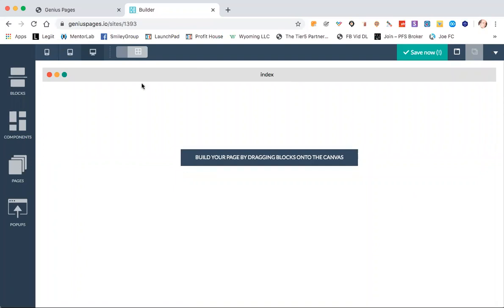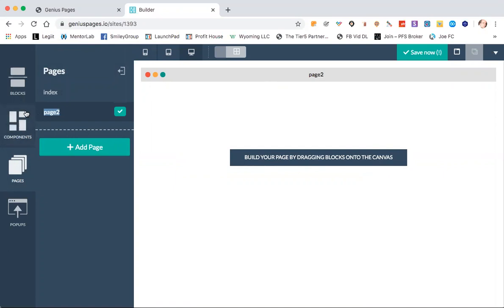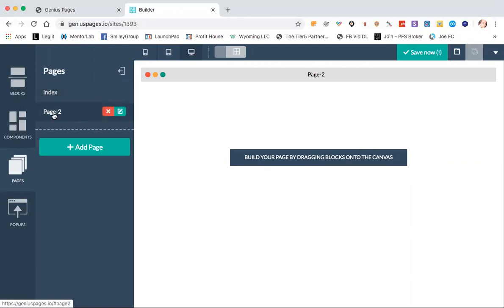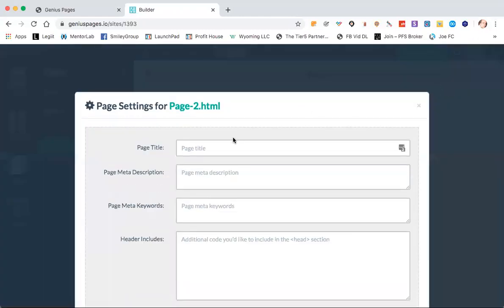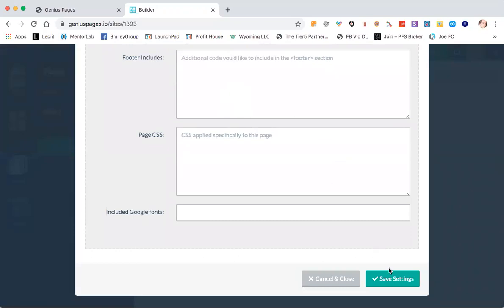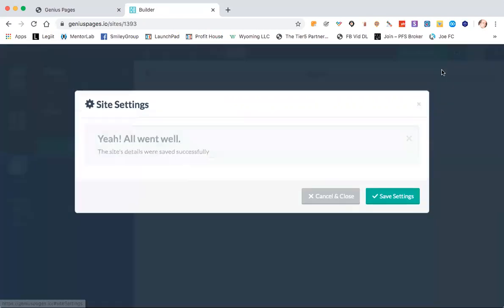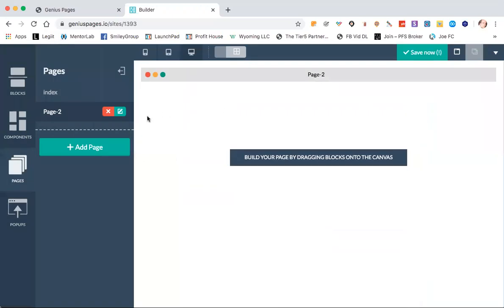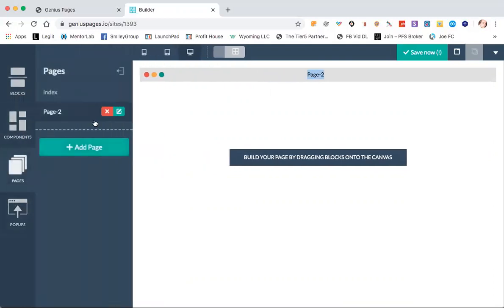Genius Pages Add and Rename Pages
Genius Pages How to Add and Rename Pages